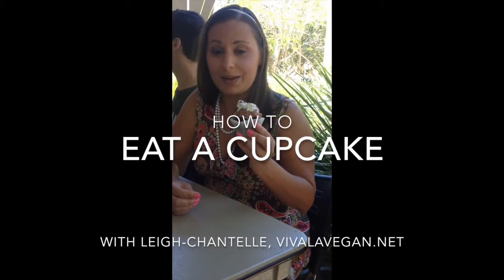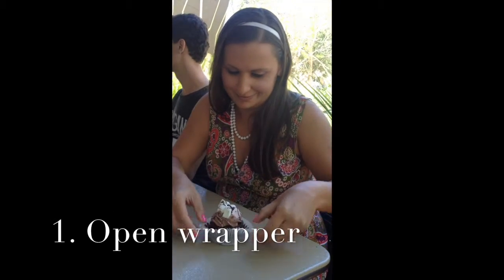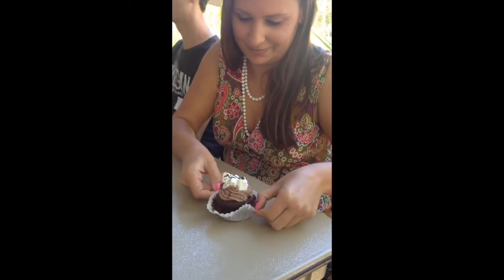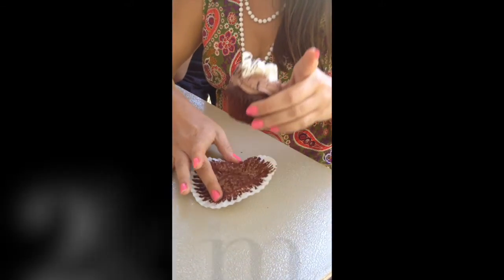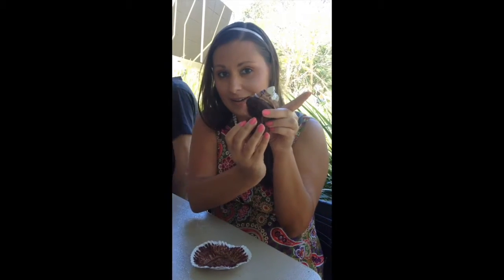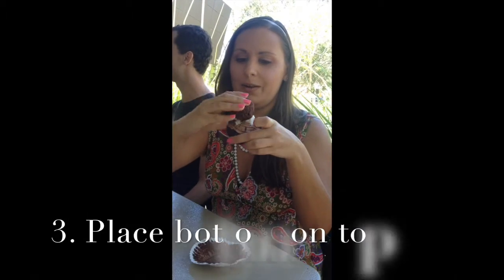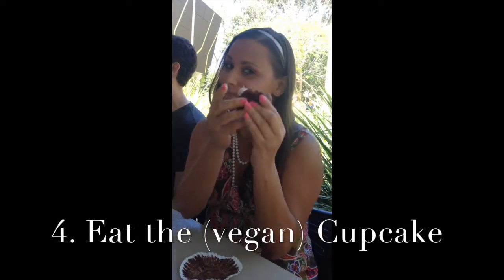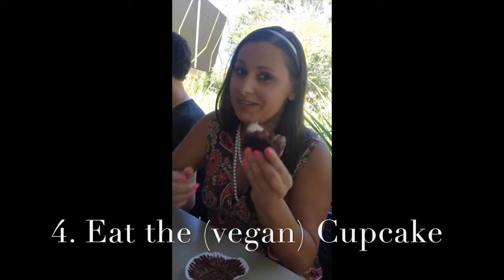How to Eat a Cupcake in Four steps with Leigh-Chantelle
Leigh-Chantelle from Viva la Vegan! shows you how to eat a cupcake in 4 steps.

Filmed by Elle at the Animal Activists Forum
Southport, Australia on 16 October 2016.